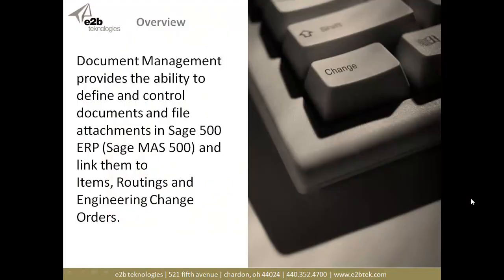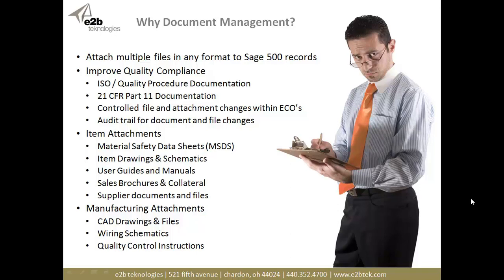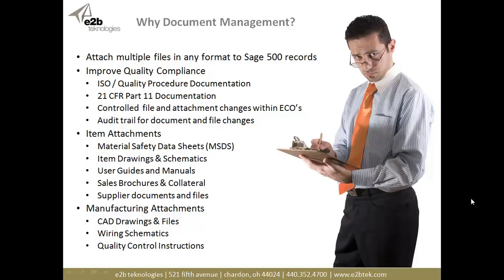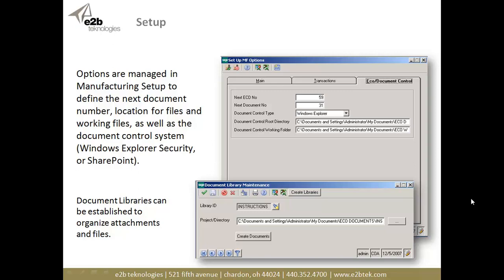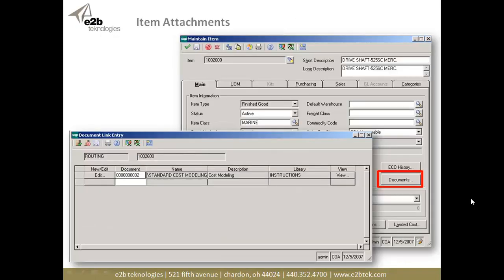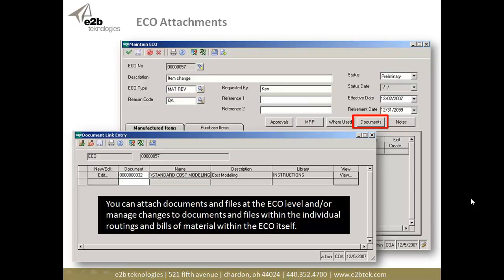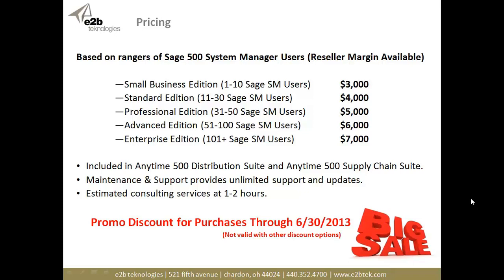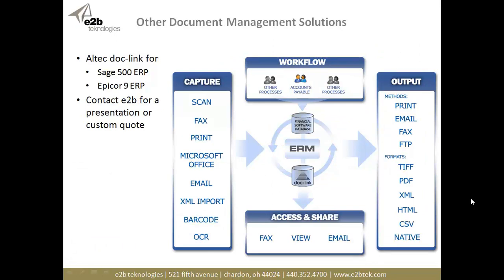Document Management for Sage 500 ERP - e2b teknologies LunchByte Webcast Series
Anytime 500 extends Sage 500 ERP inventory and manufacturing modules with advanced features to help distributors and manufacturers forecast demand, manage material plans, streamline work orders, streamline cost management activities,
track quality control, and effectively manage all aspects of their Sage 500 ERP inventory and manufacturing operations and daily activities. Anytime 500 products can be purchased as individual modules or as part of several bundled suites.